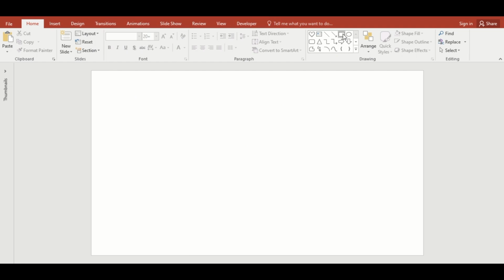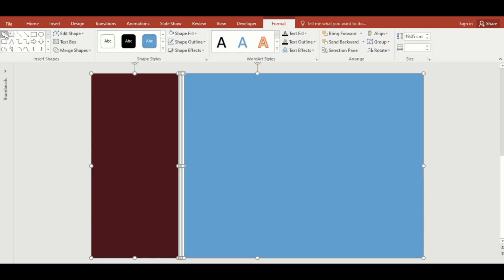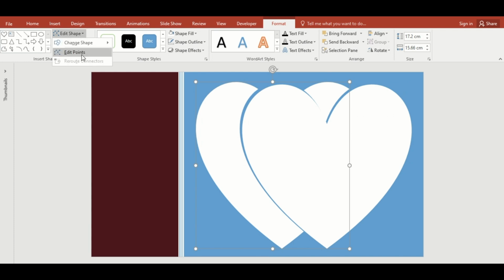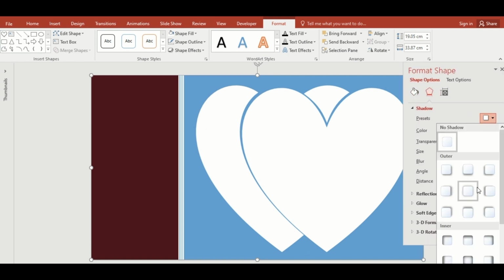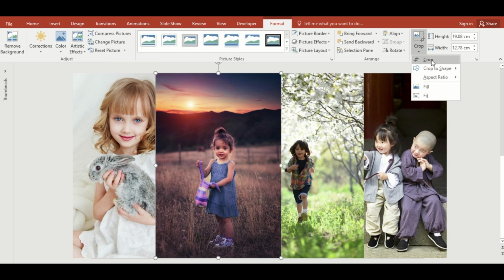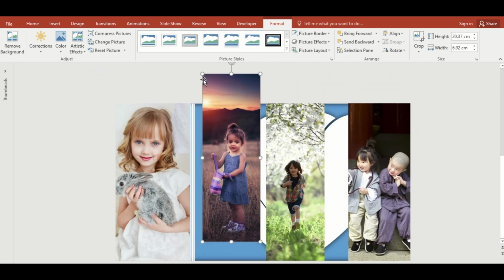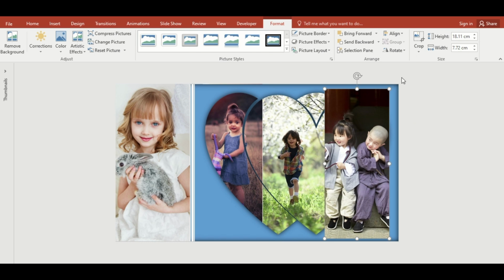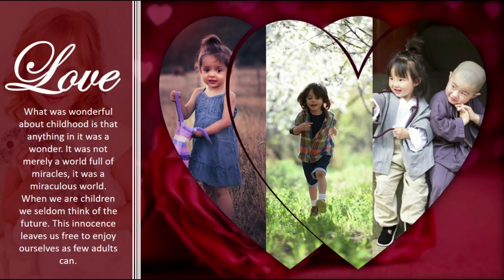Create Attractive Photo Design in PowerPoint | Couples Photo Design | PowerPoint Tutorial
📸 Create Attractive Photo Design in PowerPoint! 🔥

Hello everyone! In today's video, I'm going to show you how to easily create an attractive photo design in PowerPoint. PowerPoint is not just for presentations - it's also a great tool for creative photo editing!

📚 WHAT YOU'LL LEARN:
✅ Rectangle shape creation and drawing
✅ Shape duplication and size reduction
✅ Color change techniques
✅ Size adjustment (0.1 cm)
✅ Multiple duplicates (3-4 copies)
✅ Shape positioning
✅ Shape outline removal (No Outline)
✅ Heart shape addition and alignment
✅ Align middle functionality
✅ Shape fill color change
✅ Merge shapes - Subtract
✅ Edit points from edit shape
✅ Merge shapes - Union
✅ Inner shadow presets
✅ Picture insertion and resizing
✅ Crop tool mastery
✅ Crop to shape technique
✅ Send to background layering
✅ Picture/Texture fill background
✅ Transparency increase
✅ Text box with quotes

🎯 PERFECT FOR:
- Couples Photo Designs
- Creative Photo Editing
- Photo Collages
- Memory Slides
- Special Occasions
- Romantic Presentations
- Photo Albums
- Gift Presentations

💡 KEY TECHNIQUES:
- Rectangle Shape Drawing
- Duplicate & Reduce Size
- Format Color Change
- Size 0.1 cm for Thin Lines
- 3-4 Duplicates
- Shape Outline: No Outline
- Heart Shape Drag
- Align Middle
- Shape Fill Color
- Duplicate to Adjust
- Merge Shapes: Subtract
- Merge Shapes: Union
- Merge Shapes: Subtract Again
- Inner Shadow Preset
- Picture Addition & Resize
- Crop from Picture Format
- Crop to Shape Selection
- Send to Background
- Format Picture: Picture/Texture Fill
- Transparency Increase
- Text Box: Quote Addition

🔧 REQUIREMENTS:
- Microsoft PowerPoint
- Your Photos (Couples/Family/Any)
- Background Image
- Basic PowerPoint Knowledge

🌟 CREATIVE USES:
- PowerPoint is not just presentations
- Great tool for photo editing
- Create attractive designs
- Beautiful photo layouts
- Personalized gifts

💬 YOUR CREATIONS:
Share your photo designs in comments! What types of photo designs would you like to see next?